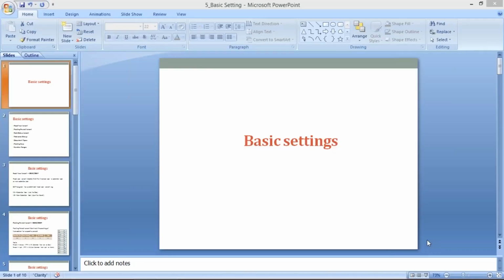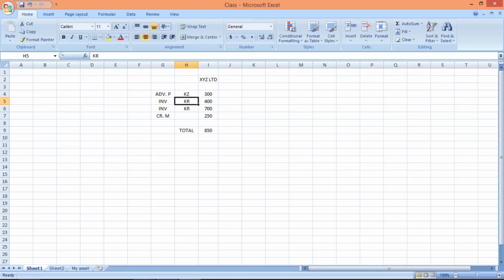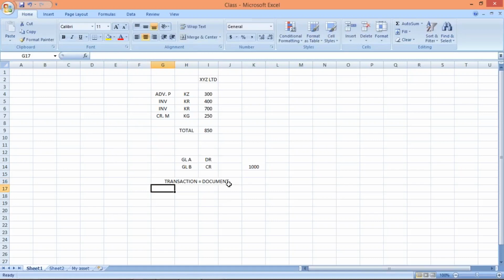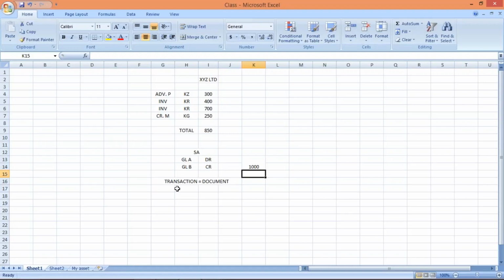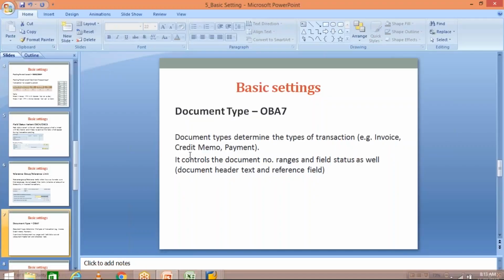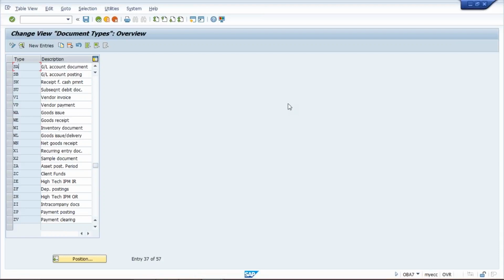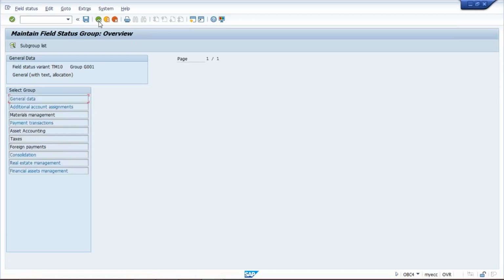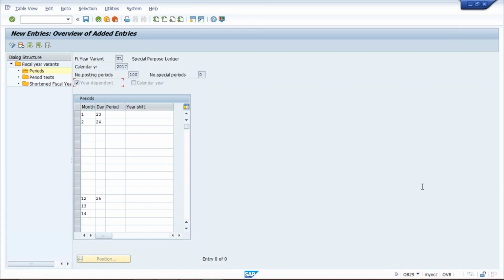SAP FICO Live Project Basic Setting 3 Call @ +91 7416797921 for more details